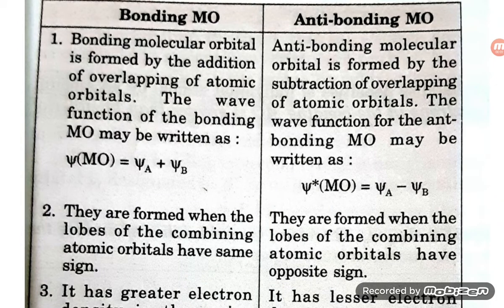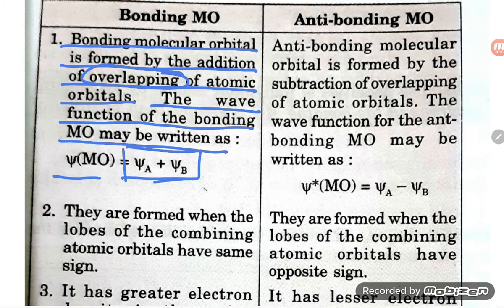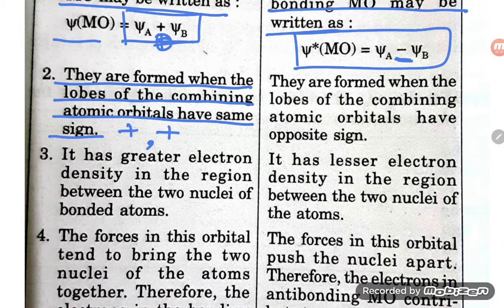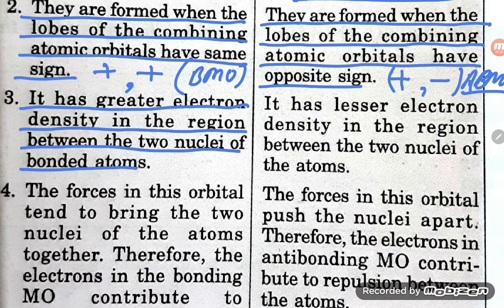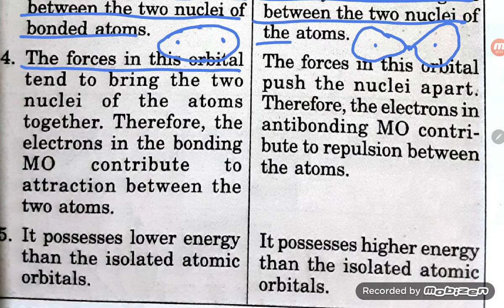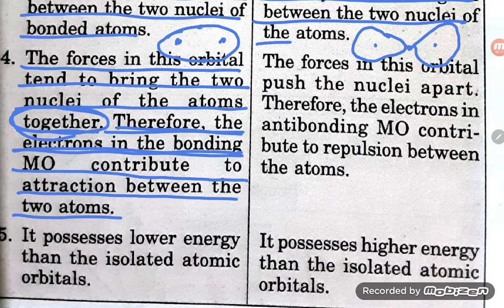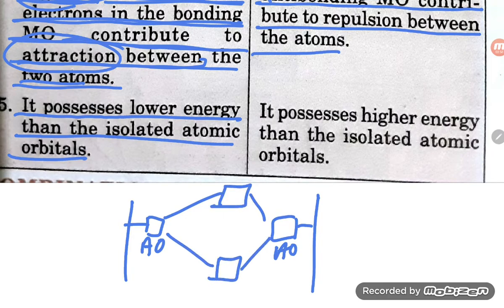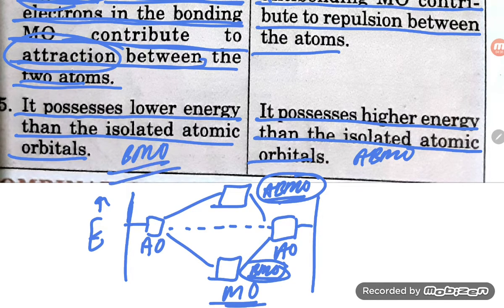Difference between bonding and antibonding molecular orbital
Explanation: Electrons in bonding orbitals stabilize the molecule because they are between the nuclei. They also have lower energies because they are closer to the nuclei. Antibonding orbitals place less electron density between the nuclei.